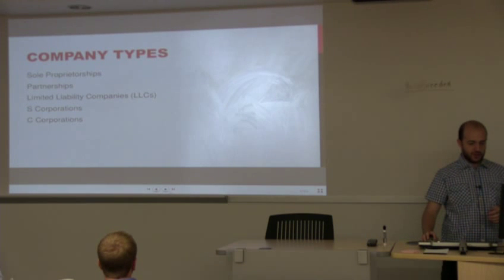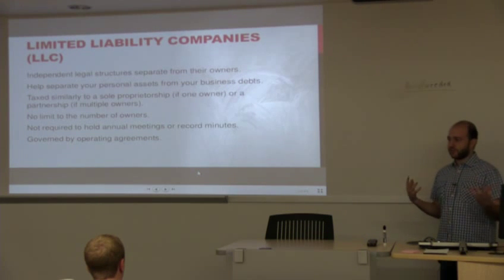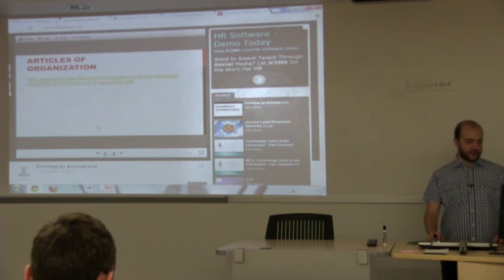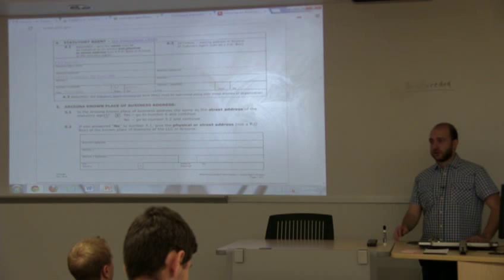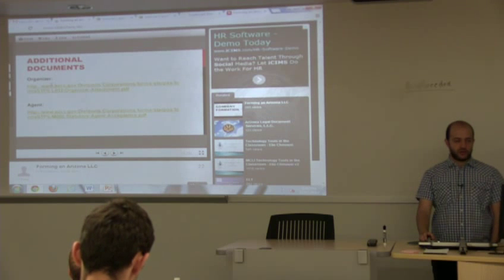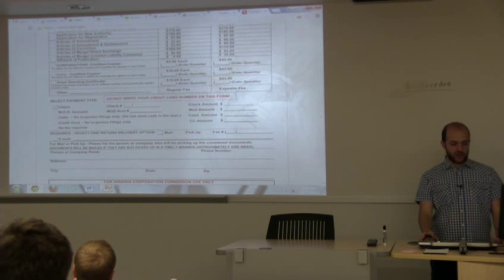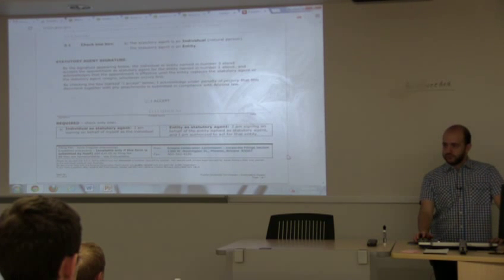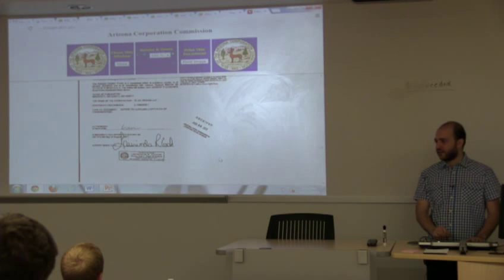Forming an Arizona LLC